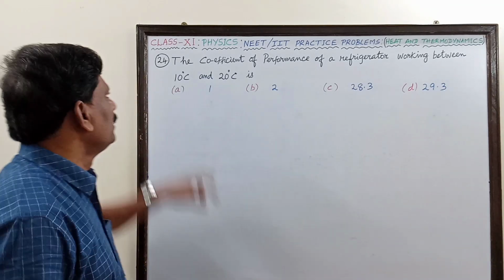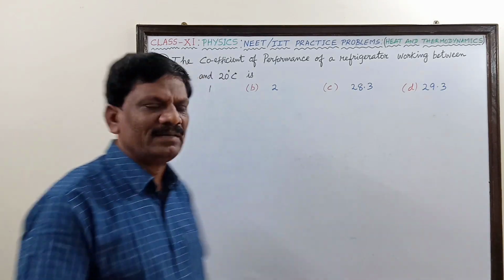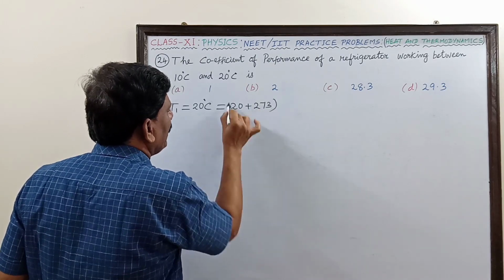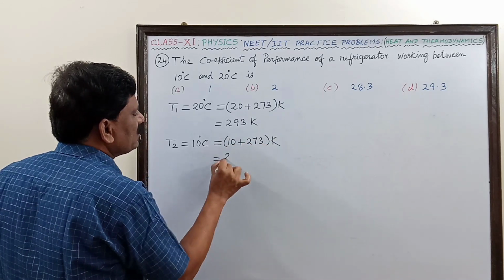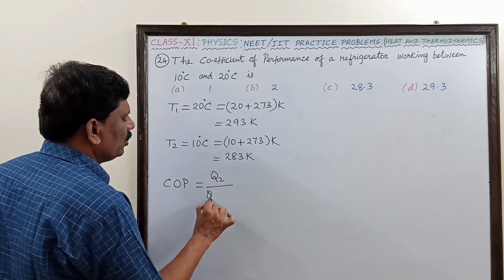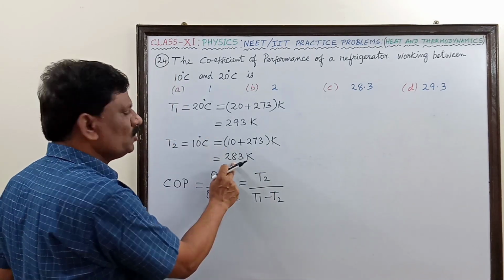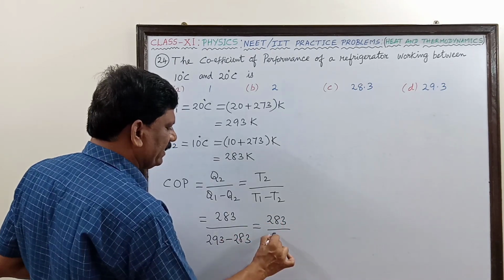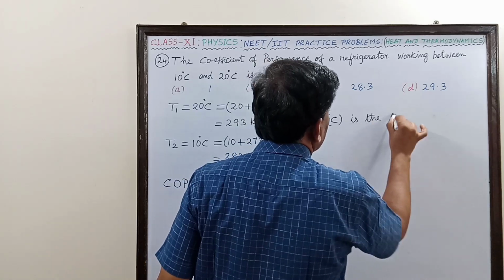Problem 24 | NEET & IIT JEE | Heat & Thermodynamics 11th Physics | MCQs with Solution| Important